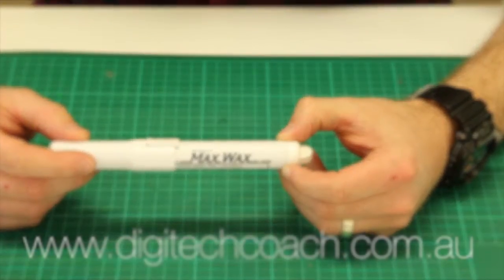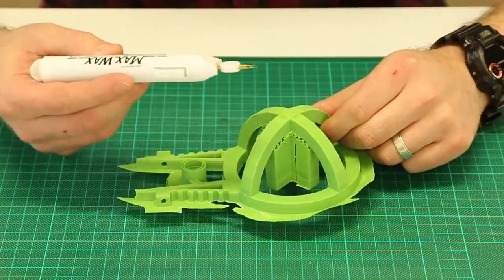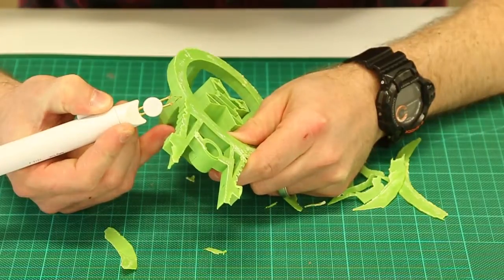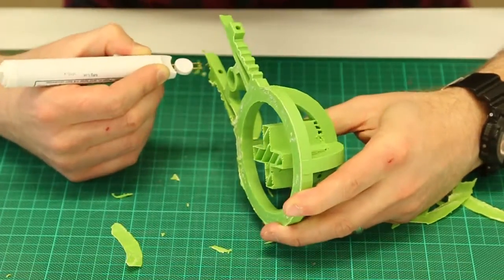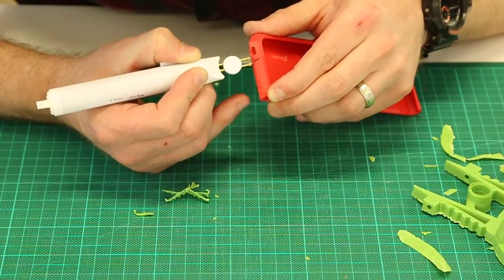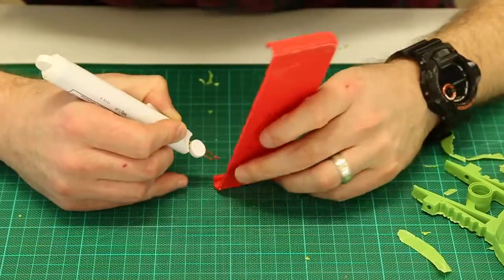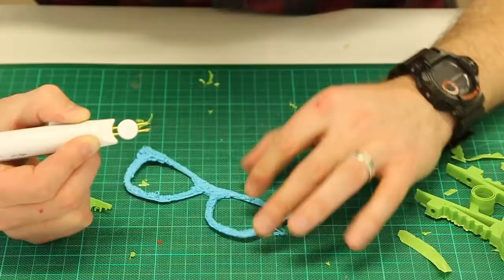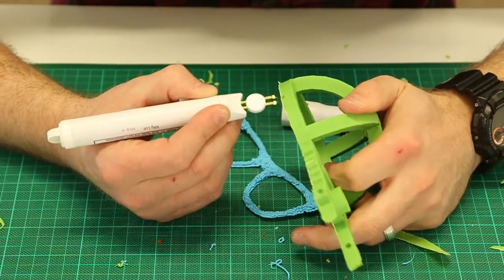3D Printing - Wax Pen